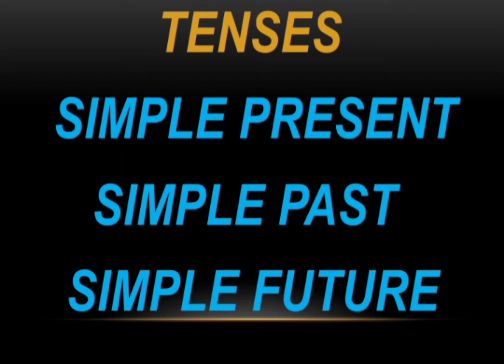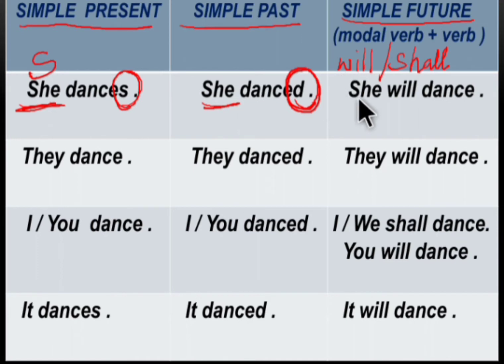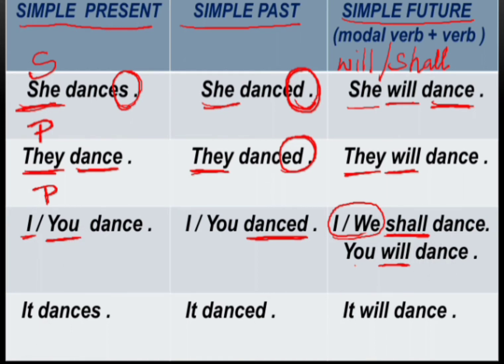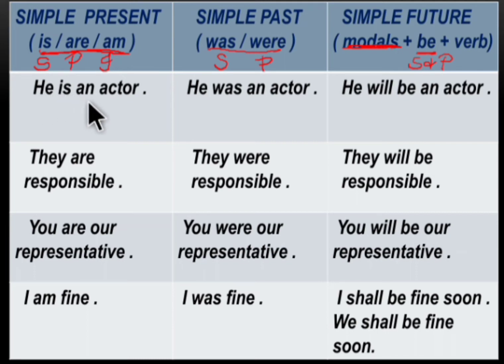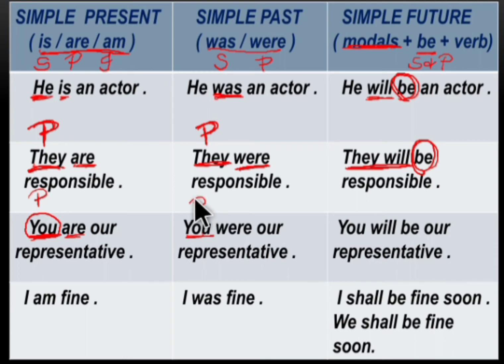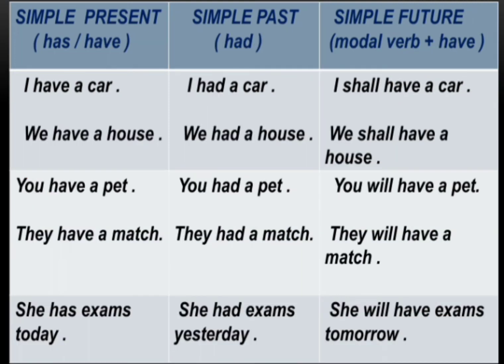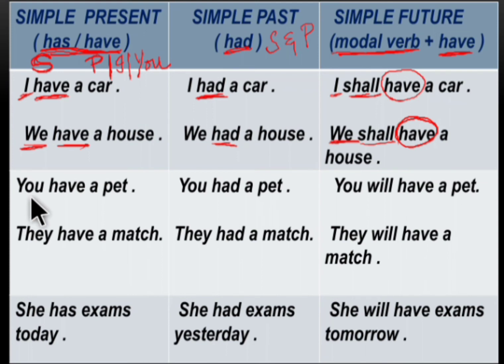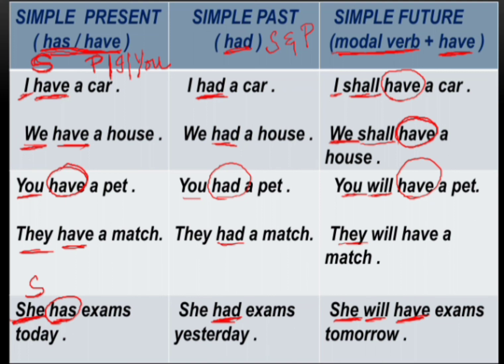Part 13.4 - Tenses | Simple Present Tense | Simple Past Tense | Simple Future Tense || ENG ENGINE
Tenses | Simple Present Tense | Simple Past Tense | Simple Future Tense

In this video, I have taught the structure of Simple Present Tense, Simple Past Tense and Simple Future Tense and how 'Be' verbs and 'Have' are used in these Tenses.